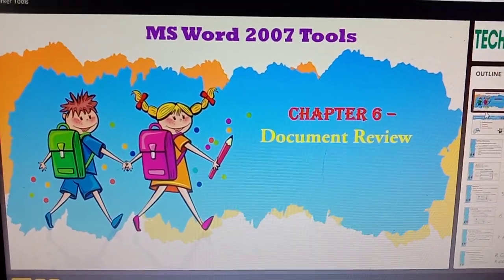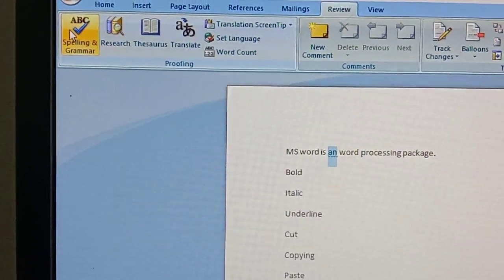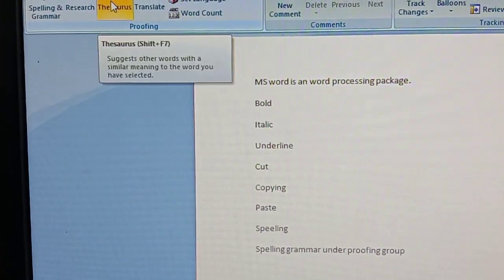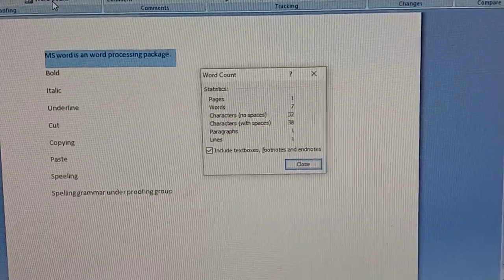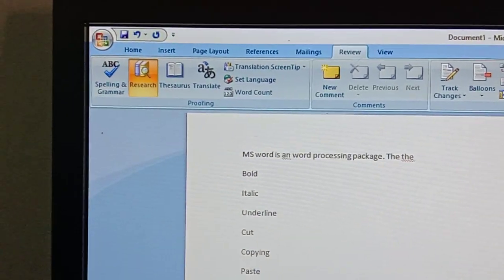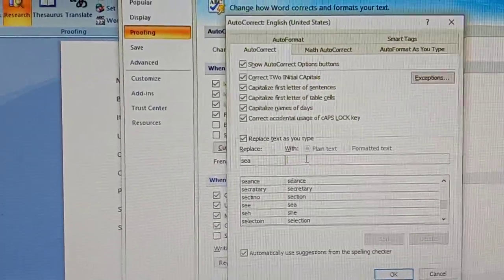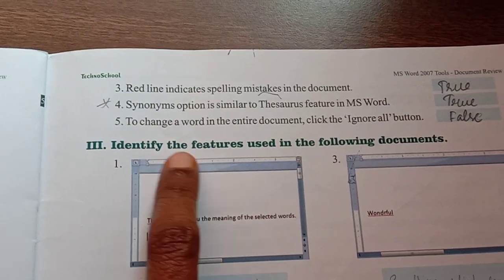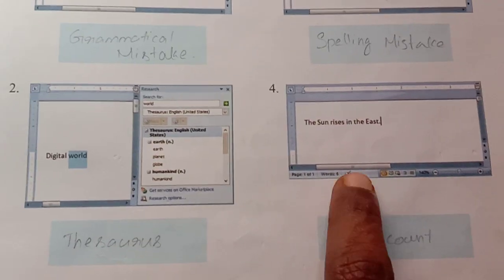Grade 5 COMPUTER PRD VID (4-11-2020)